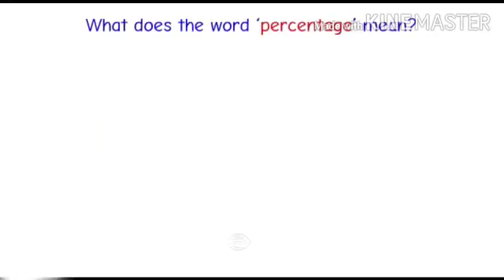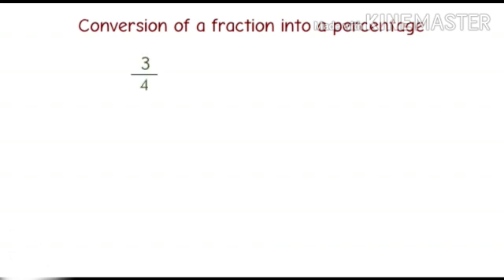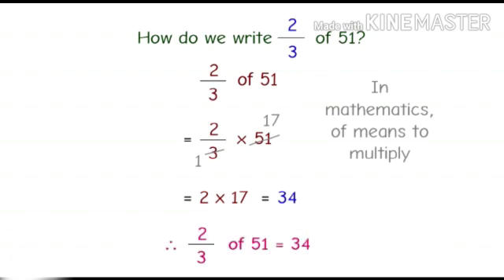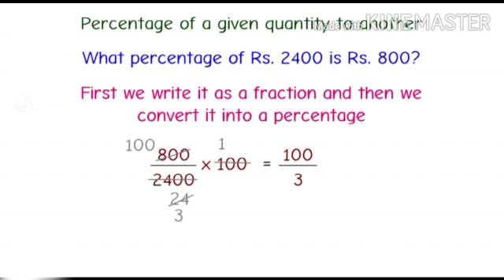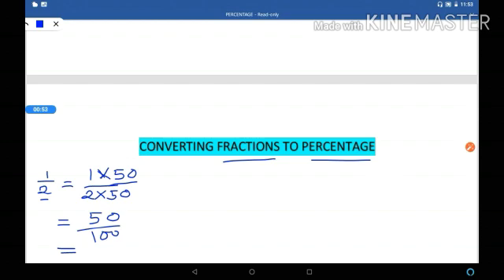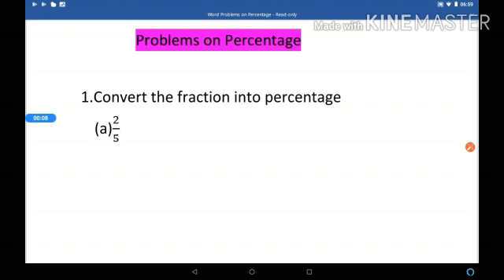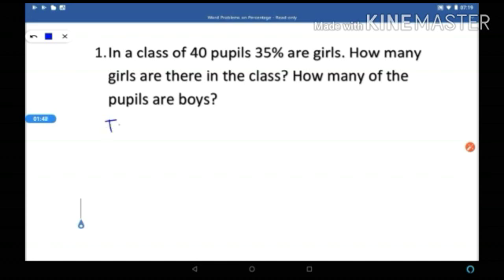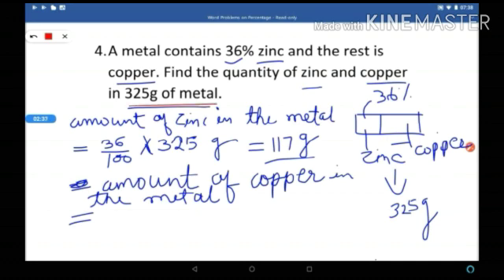15 September 2020